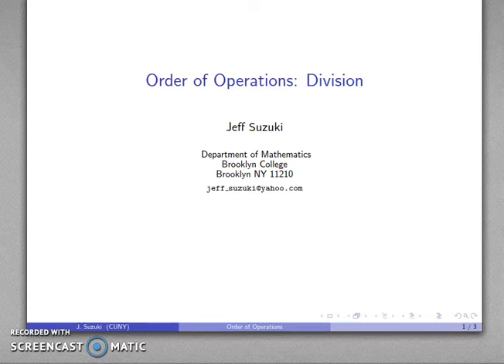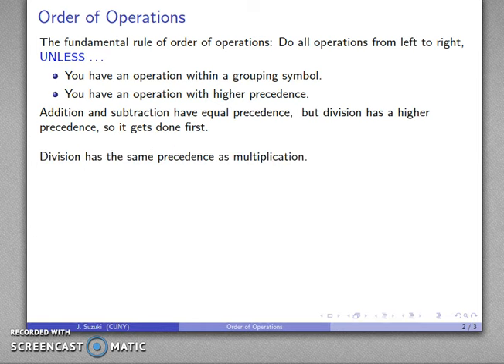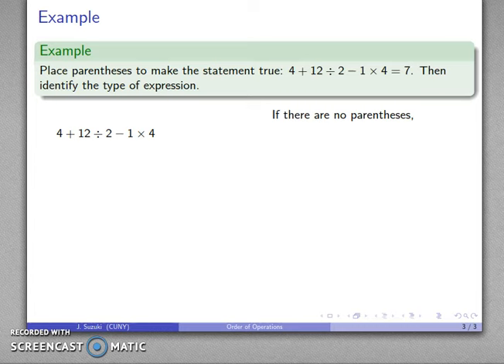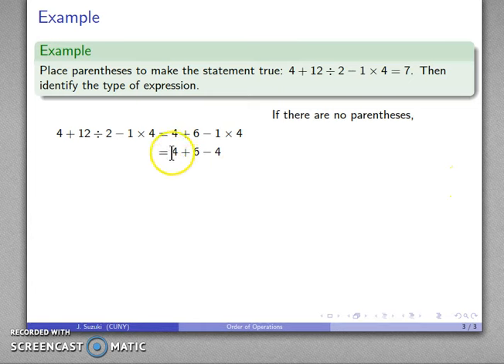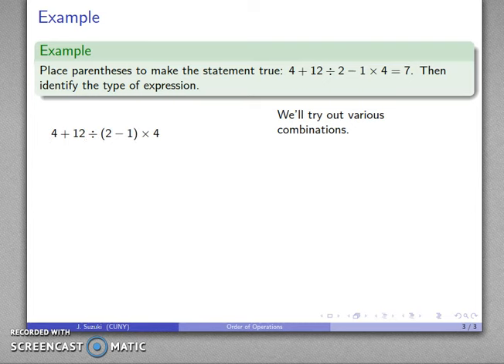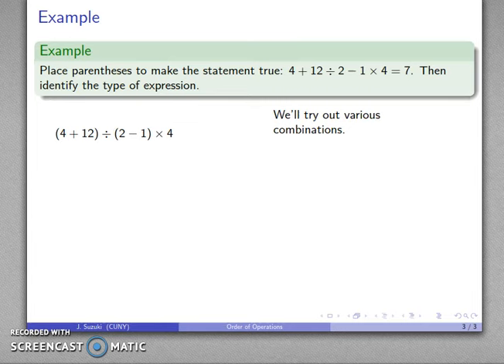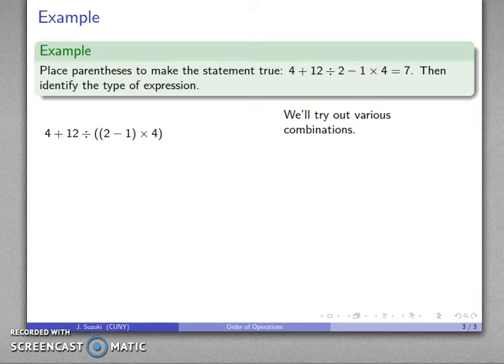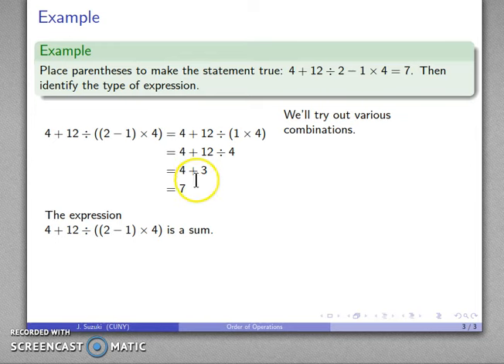Order of Operations Division